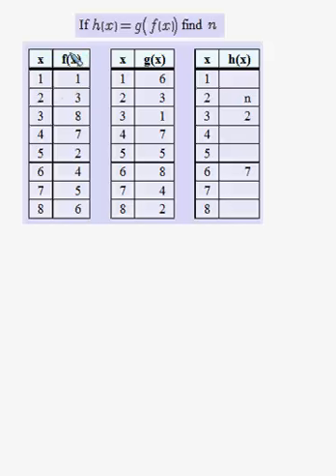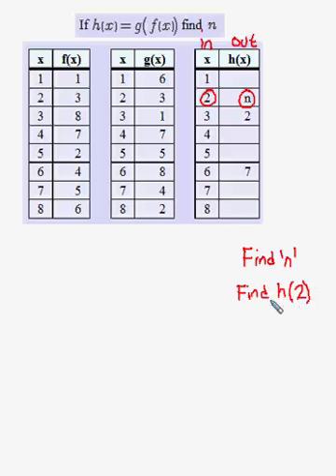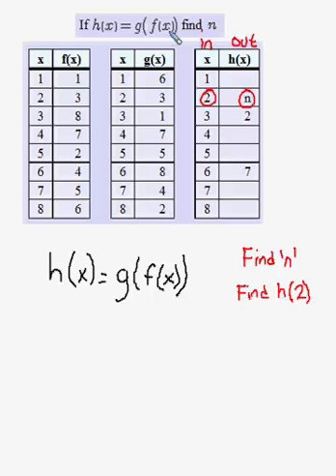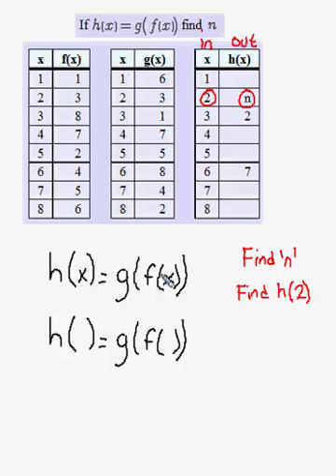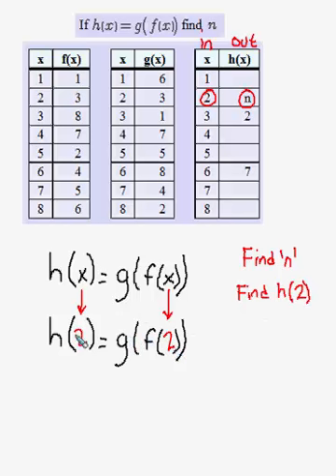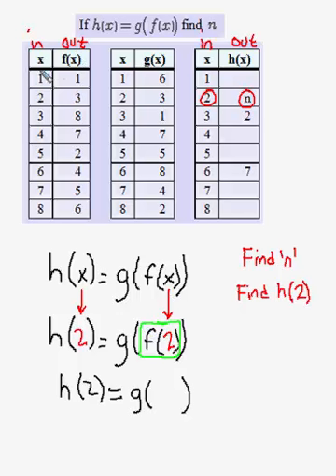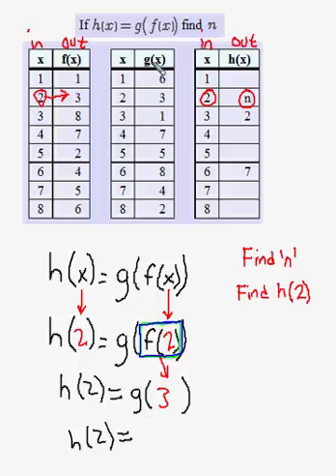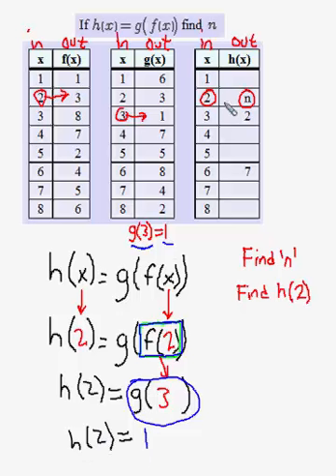Function Composition with Table of Values